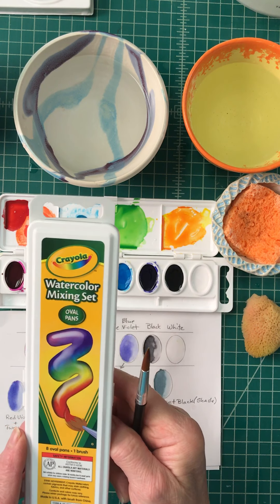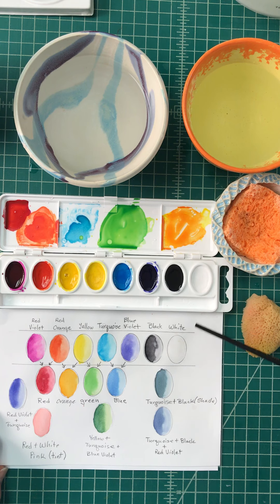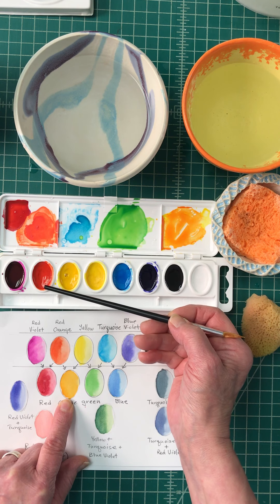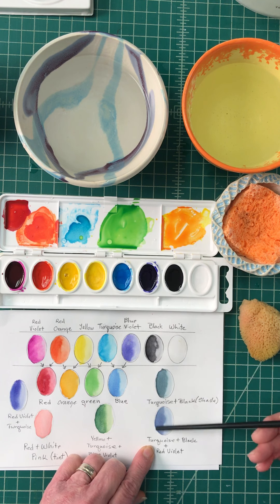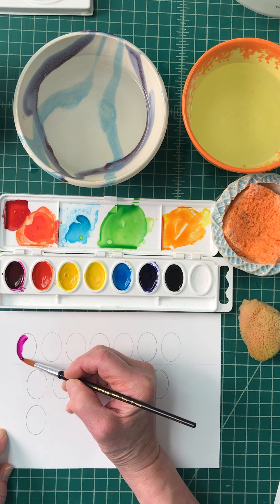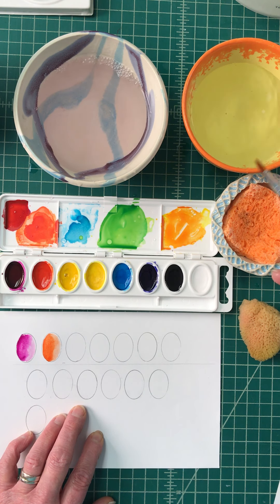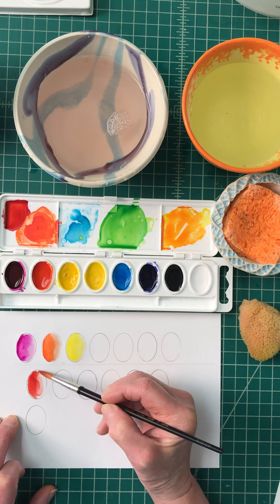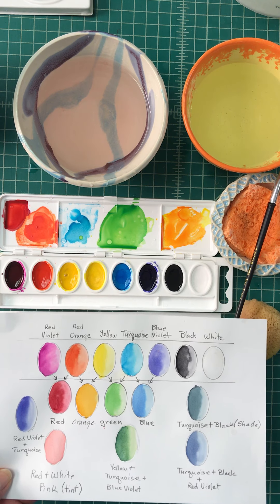Crayola Watercolor Mixing Set